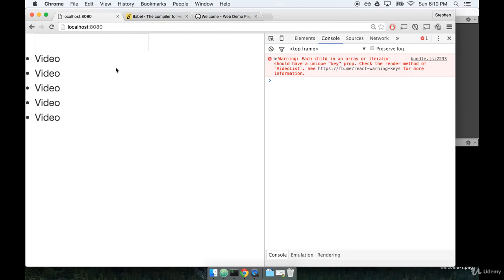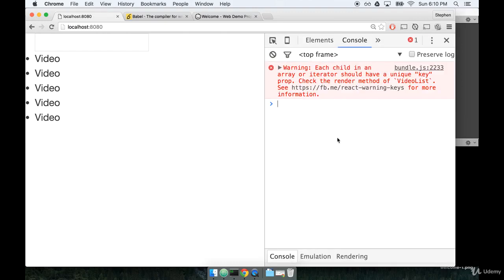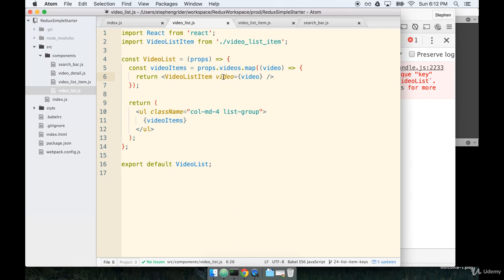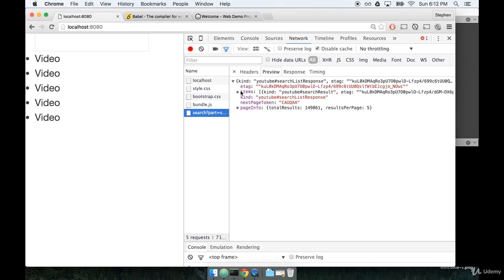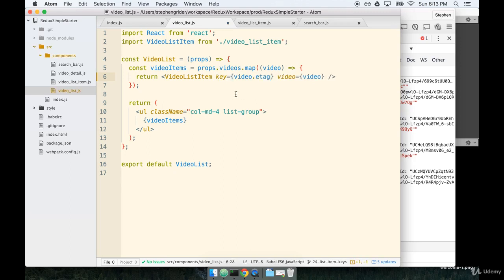List Item Keys -- 24